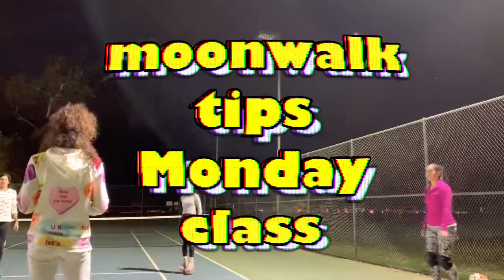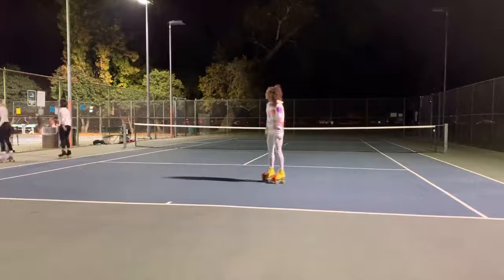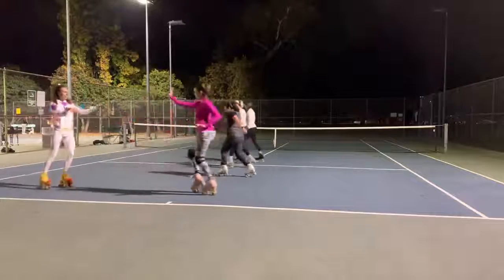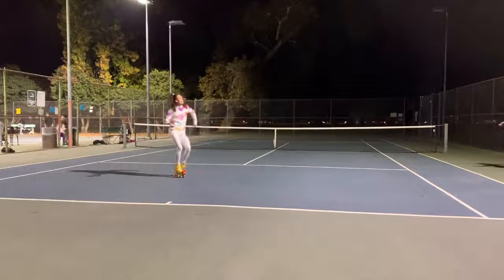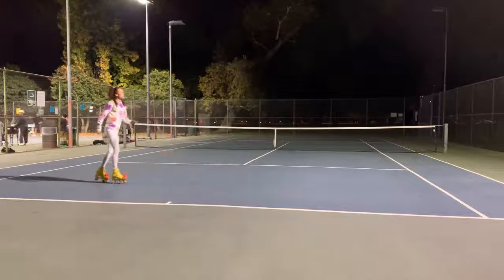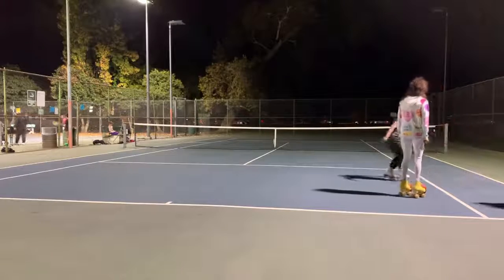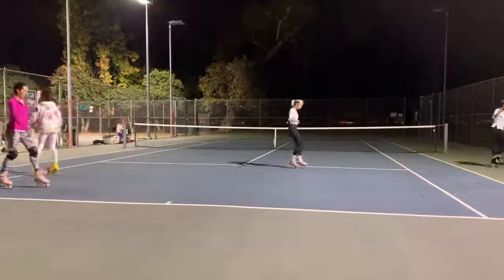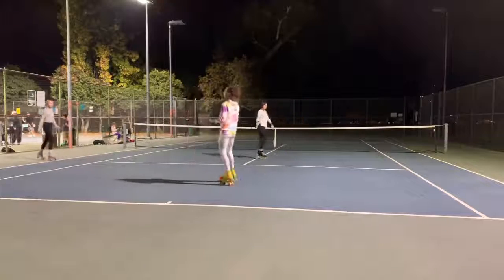Moonwalk tips with Monday class. Want to come learn with us? Click on group classes in my bio! glad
Moonwalk tips with Monday class. Want to come learn with us? Click on group classes in my bio! gladys_skates satanskates ratsoverflowers dannielle_irene